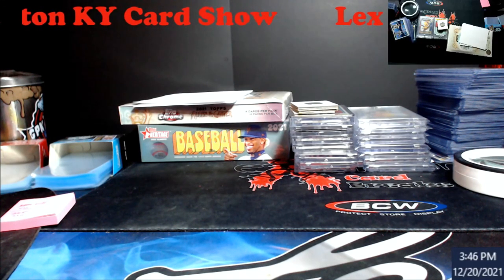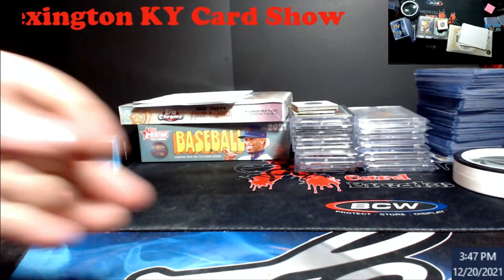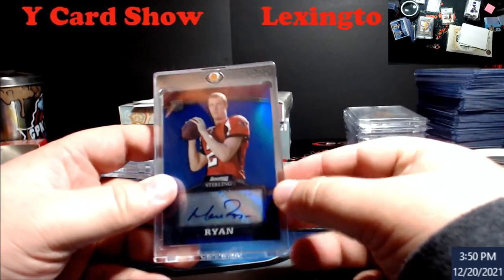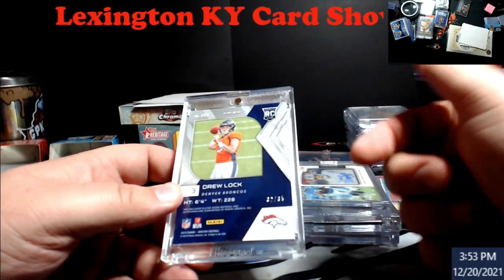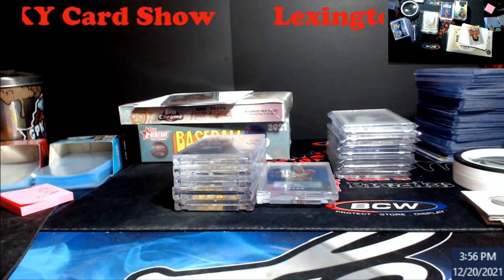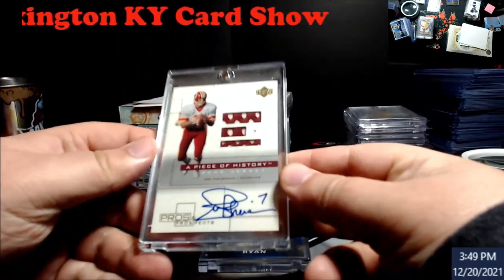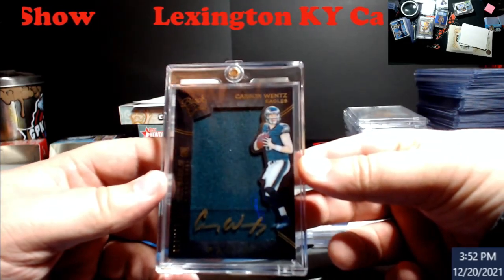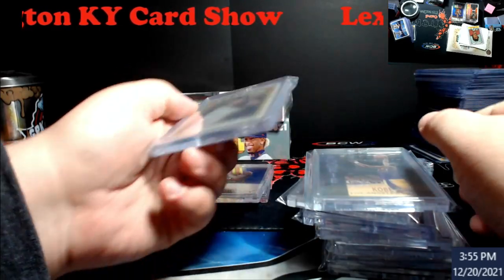Lexington Kentucky Card Show December 18, 2021 - Last Show of the Year for Me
1811 N Dixie Ave #104

Who do I collect:
Roberto Clemente
Michael Jordan
Nolan Ryan
Sidney Crosby
Vintage Cards